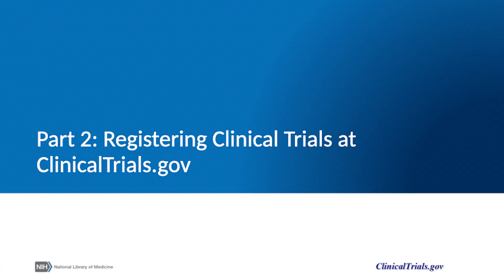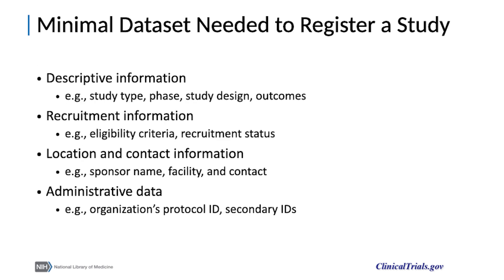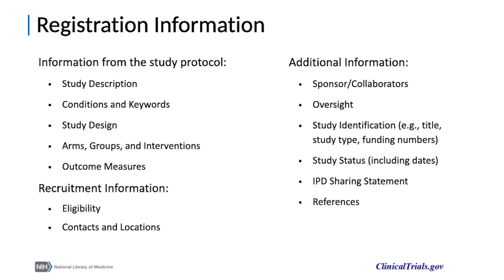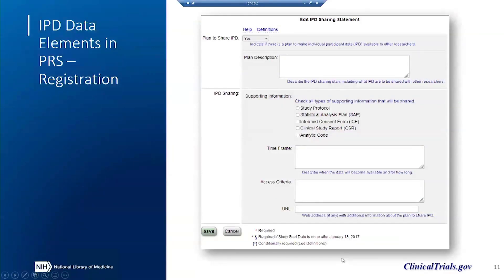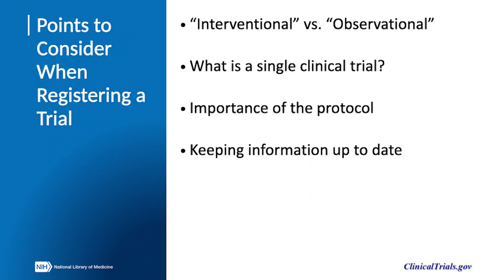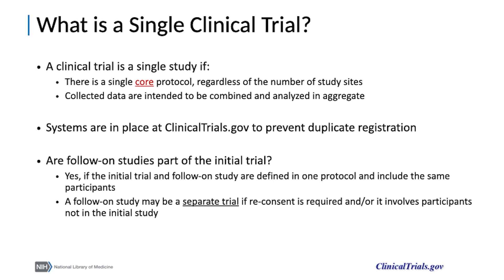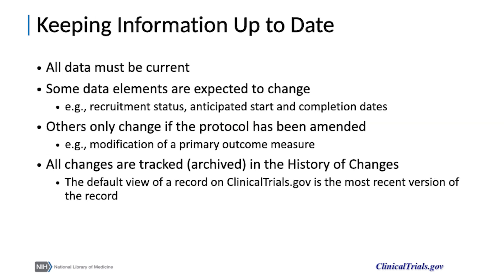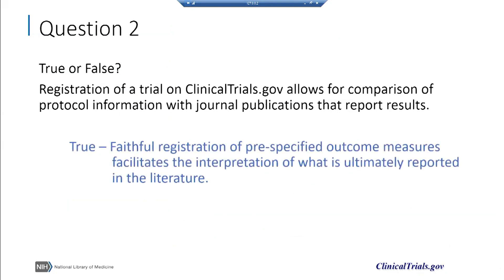Clinical Trials Registration & Results Reporting & Data Sharing Part 2 of 4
Stacey Arnold, Ph.D.